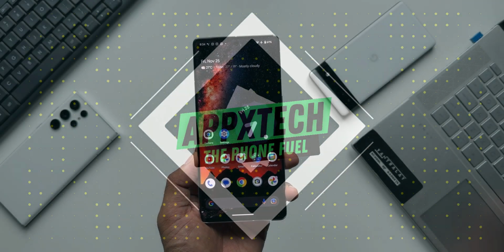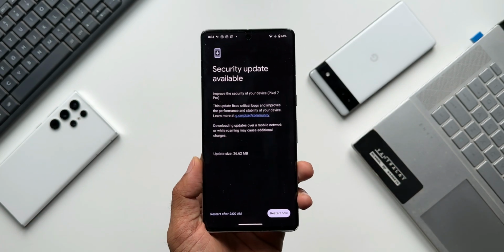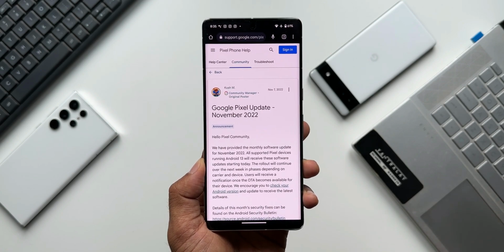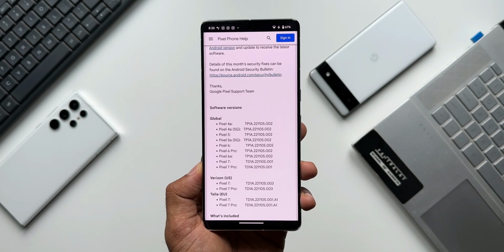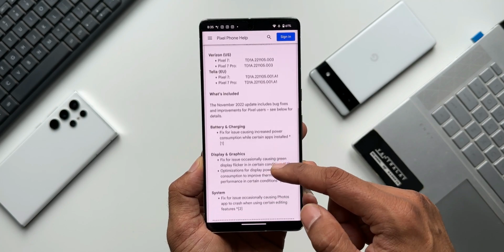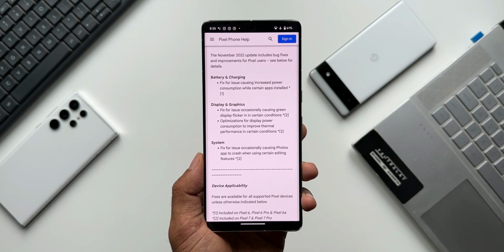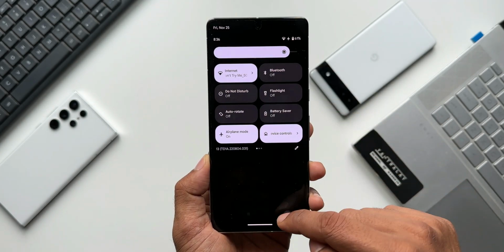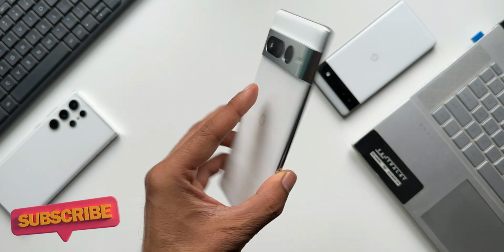New Update for Google Pixel 7, 7 Pro, Pixel 6 Pro, 6, 6A, Pixel 5, 5A, Pixel 4, 4A